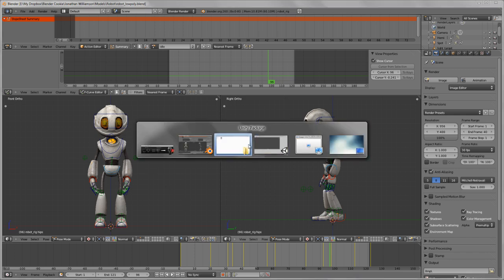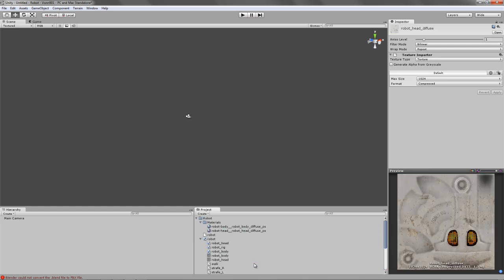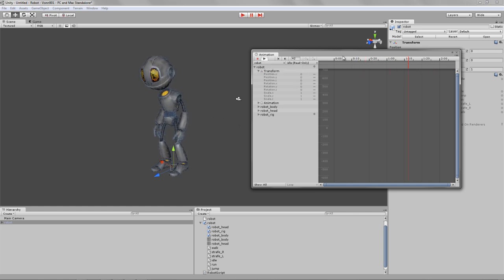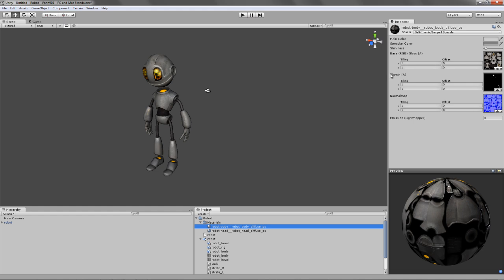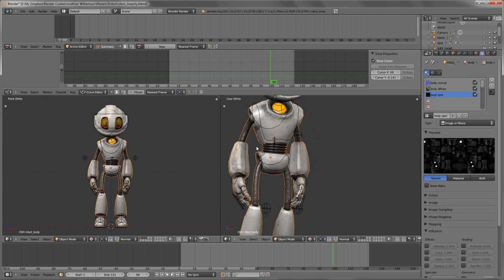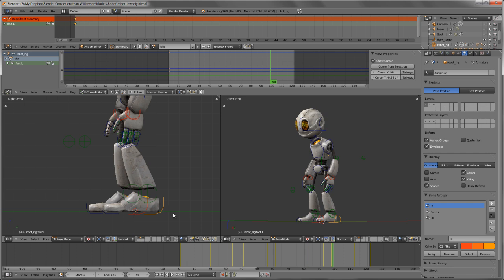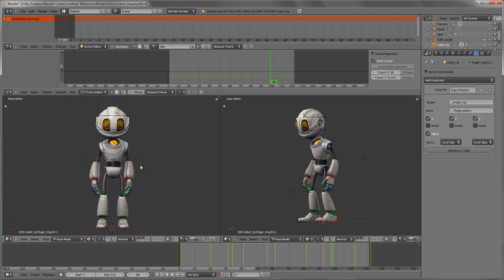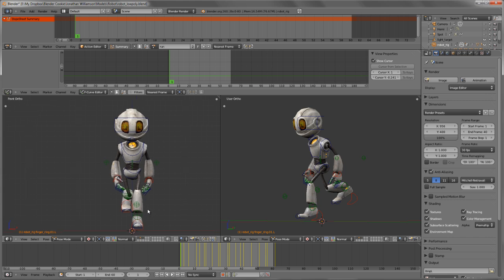Citizen Resource: Robot Character in Unity and Blender - Vonn-901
This Citizen Exclusive resource is a complete, animated character model that is ready to toss into your Unity game. The resource includes the full model, complete with textures, animations and the .blend file for customizing it in Blender.